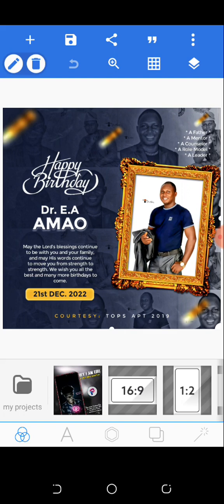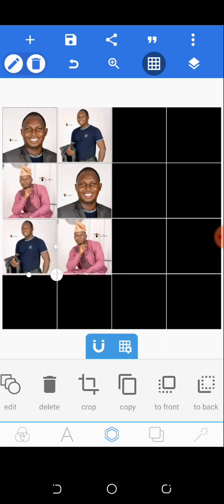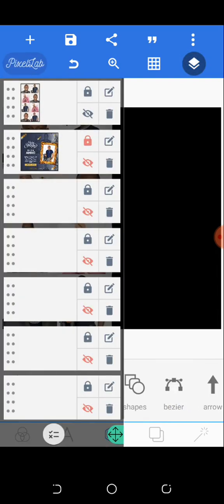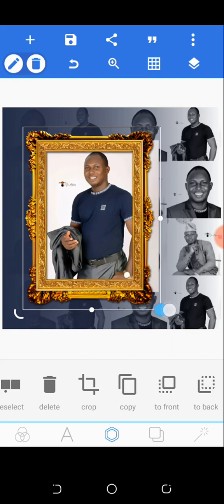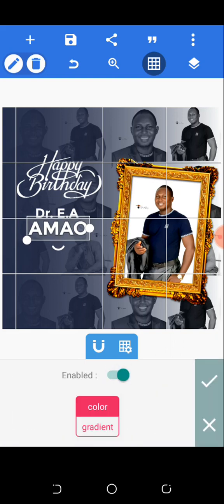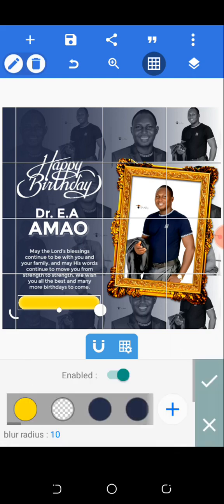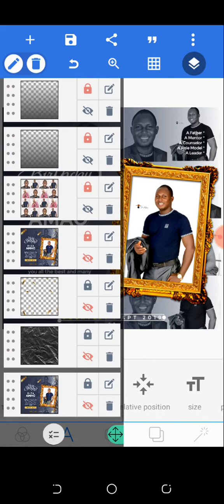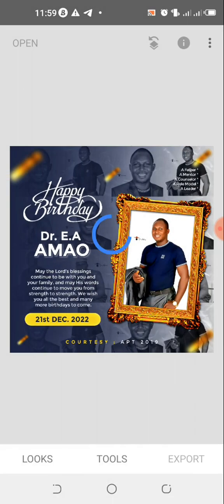HOW TO CREATE A PROFESSIONAL BIRTHDAY FLYER IN PIXELLAB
This is a Professional Birthday Flyer Design Tutorial in Pixellab. I didn't insert the images into the shape here, but I added a video u can get that Tutorial in the description of this video

the password for the resources is in the video watch carefully

Font Used

sherlyn
Montserrat